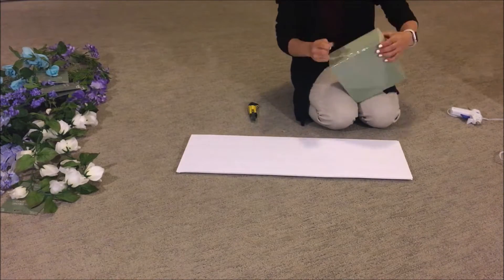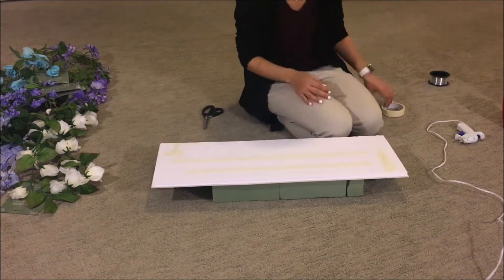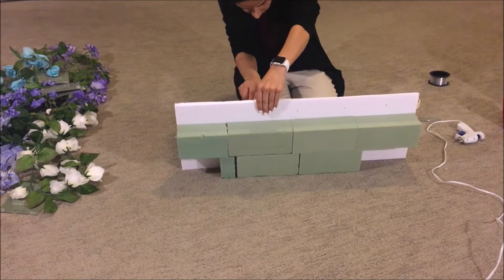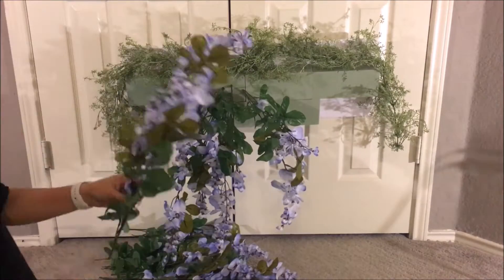DIY floral backdrop - Wedding Backdrop | FAST ASSEMBLY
DIY floral backdrop DIY - wedding decor DIY elegant backdrop

Hey Guys,
So this past week we had a small engagement party for my cousin in the house. It was a last minute planned event so this backdrop was not planned at all. I literally put it together the night before the event. I think it turned out beautiful. Thanks so much. GOD BLESS.

Products used:

Fishing line from Wal-Mart
2 packs of foam Blocks (3 in each pack) from Wal-Mark
1 foam board from Dollar Tree
8 strands of Gold net fabric from Wal-Mart
1 Backdrop stand (Amazon)
Twinkle Lights (Amazon)

1 Giant Wisteria Bush of purple flowers from Hobby Lobby

Glue gun with glue sticks

what’s your name? Meryem
what’s your instagram? @creativitymadeeasy
Where do you live? Dallas, Texas
A little bit about me: DIYer • Wife • Mom of two small beautiful boys

Thank you so much for your support! Hope to see you on my next video GOD willing. Thanks :)